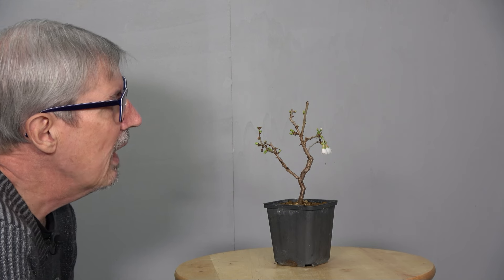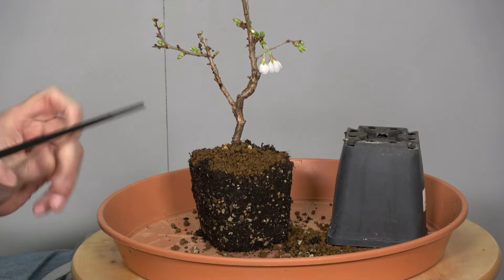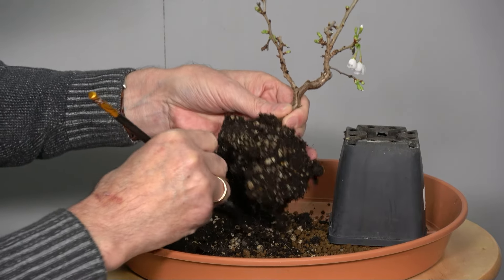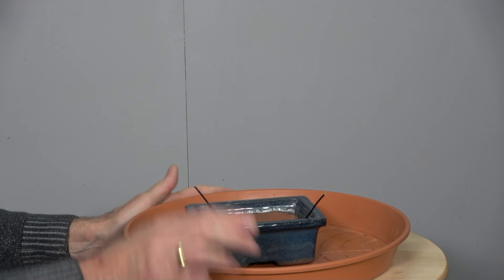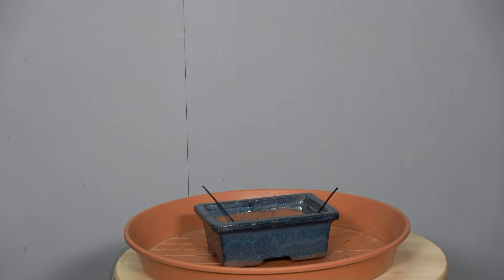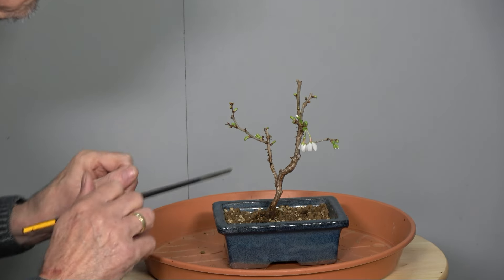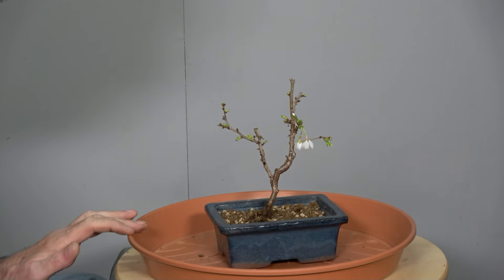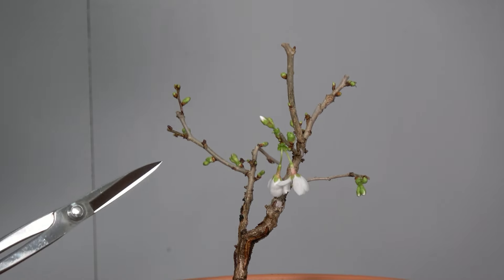08/1 Märzkirsche "Koju-no-mai"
Märzkirsche "Koju-no-mai"
Prunus incisa "Koju-no-mai"

Heute bearbeite ich meine kleine Märzkirsche. Da sie mittlerweile schon dicke Knospen und ein, zwei Blüten hat wird sie umgetopft. Ein leichter Wurzelschnitt und ein paar kleine Äste und sie sieht wieder ordentlich aus.